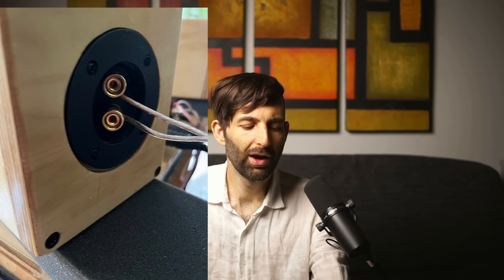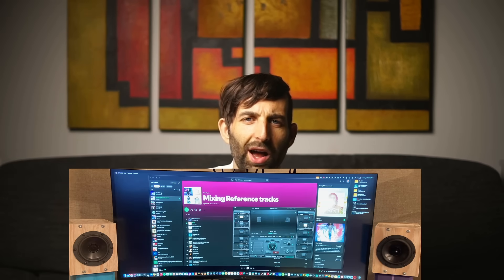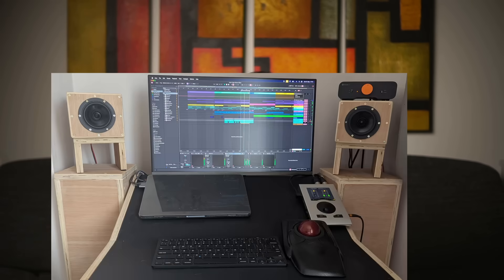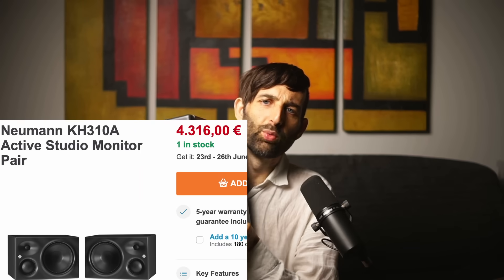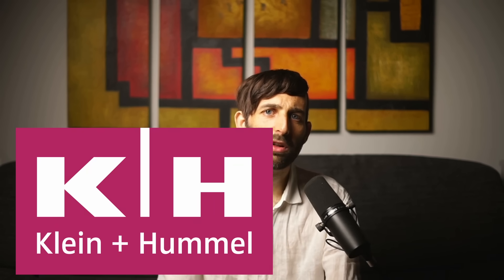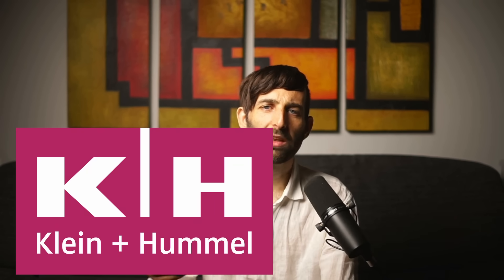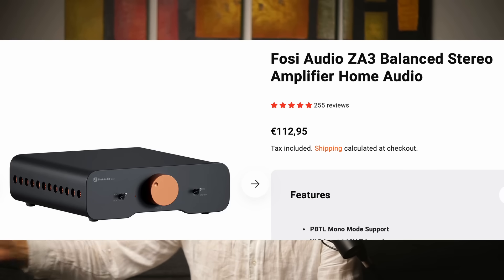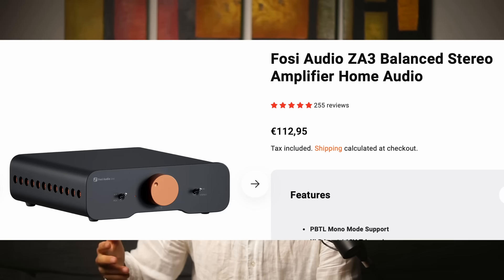$5,000 Neumann speakers VS $400 DIY speakers (Audio Shootout)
Video Description

I recommend Neumann KH310 monitors. They are a high quality, sealed 3-way that has been an industry standard large near field / small midfield for critical applications for two decades. However, they cost around $5000 in America and around 4000€ in Europe, placing them out of budget for many people. Can we create something for $400 if we make it ourselves, which comes close to the quality of the Neumann speaker? Or even $300 in the case of the 2 ways? Well in this video we do precisely that with extensive audio examples, recording the in-room sound of all these speakers on real music.

Notes on the recording... On my previous video where I showcased the small speakers, I used a quick DIY jecklin disk and a pair of omni measurement mics to record. Especially because those small speakers don't extend that low, I thought it would be sufficient for the purpose of the recording. In hindsight, the stereo image was lackluster, and now we are comparing speakers with low bass output, such as setup would just render mostly mono recordings. So I decided to use a single omni measurement mic and record the speakers individually. So each recording you hear is comprised of two passes, first recording one speaker and then recording the other.

Unfortunately at times, there is some amount of white noise noticeable and this is caused by my video light which has a cooling fan. It got pretty hot in the room, as we had really hot weather recently, and I only noticed after I'd recorded the whole thing that the noise made its way onto the recordings in certain parts, even more exacerbated by using an omni mic, but omni is most accurate for these kinds of tests. Shame, but I'm not doing it all over again, so just pretend it's not there. You can still hear how the speakers perform despite that.

Instead of swapping all of the parts out each time, in some cases I'm using the same speaker in both positions. For the classic one, I just swapped around the mid and tweeter so they are slightly asymmetrical. I doubt the sound is impacted that much. The reason the crossovers are just sitting on the speakers instead of going inside like normal is for a similar reason, and that's because I just built two enclosures and I am swapping out the baffles.

I don't need 10 speakers in my studio, so I only made a pair of enclosures and I will keep only one pair of speakers. When the mid dome ones are done properly with a 4th order crossover and extra DSP to boost up the bass a bit, they sound exceptional. I measured them after having tweaked to satisfaction with the hypex amps and they were flat as a pancake more or less from 40kHz to 20kHz.

But since my hypex plate amps are being used by my mastering speakers, and the mid dome ones don't sound as good as the "classic" ones when you use a 2nd order passive crossover like I demonstrate in this video, I'm probably just going to keep the "classic" ones and either sell the parts of the mid dome one or do something else fun with them, not sure. Either way, I'm extremely impressed by the "classic" ones, and considering they cost around $400, they pretty much blow everything commercially available out of the water.

00:00 Intro
08:09 Polar Bear - Beartown
09:03 FKA twigs - Two Weeks
10:32 Deftones - Beware
11:50 Lola Young - Conceited
12:54 PEEKABOO, Flowdan - BADDERS
13:51 Blawan - Under Belly
14:53 João Gilberto - Desafinado
15:55 P Money - No Room
16:43 Converge - Dark Horse